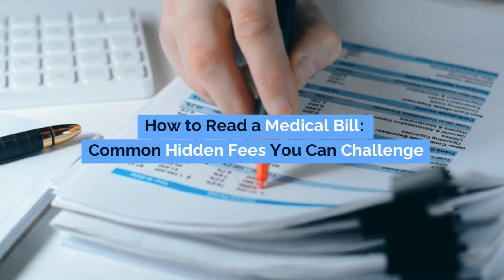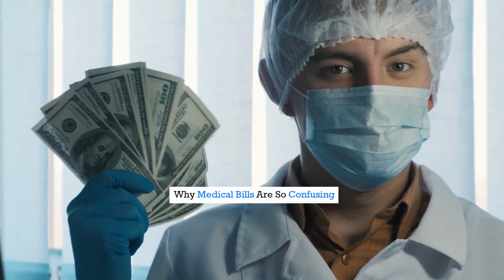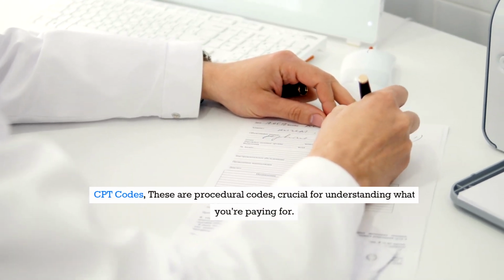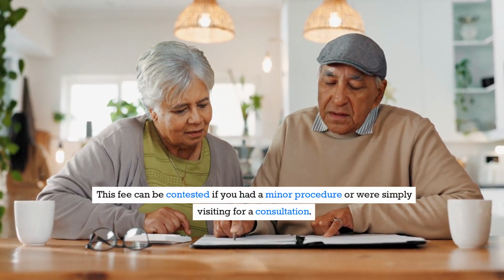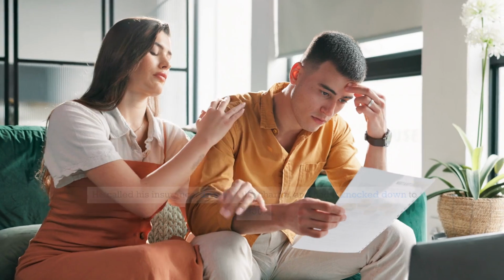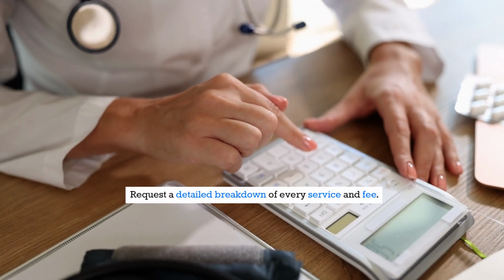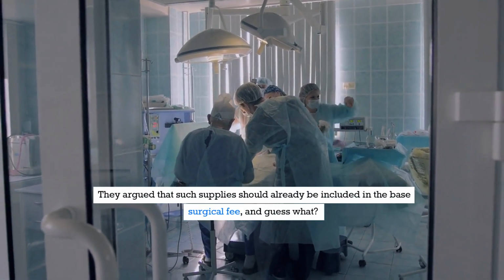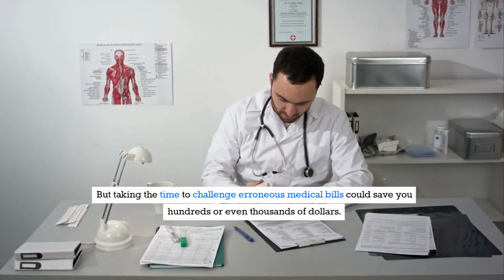How to Read a Medical Bill | Uncover Hidden Fees You Can Challenge & Save BIG!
Are you overpaying on your medical bills? You could be. In this ultimate guide, we’ll show you how to read a medical bill, uncover hidden fees, and challenge erroneous charges that you shouldn’t be paying for!

You’ll learn:
* How to understand CPT codes and billing terms
* Where to spot common hidden fees (facility fees, duplicate billing, out-of-network charges)
* Real stories from people like YOU who successfully reduced their medical costs
* Easy steps to challenge and dispute unfair charges

Chapters:00:00 – Intro & Subscribe for More02:10 – Breaking Down Your Medical Bill Line-by-Line05:45 – Common Hidden Fees to Watch For08:00 – How to Spot Double Billing10:20 – Steps to Dispute Medical Bill Charges12:30 – Real Stories: How Others Have Reduced Their Bills15:00 – Final Tips to Protect Yourself from Medical Overcharges16:40 – Review & How You Can Challenge Hidden Fees
Make sure you stay until the end to get my personal tips for reducing healthcare costs in 2024! Let’s make sure you’re not overpaying on medical bills anymore. Links to useful resources are below.
🔗 Useful Resources:
* FairHealth Consumer – Look up CPT Codes
* Patient Advocate Foundation
* Kareo Medical Billing Software
* SimplePractice – HIPAA Compliance Tool
💼 Relevant Tools & Products:
* HIPAA Compliance Software: SimplePractice
* Business Insurance for Medical Professionals: Hiscox Insurance
1. Medical Billing Software: Kareo, DrChrono, SimplePractice.
2. HIPAA Compliance Tools: SimplePractice, Compliancy Group.
3. Legal Help for Disputes: Patient Advocate Foundation or LegalZoom (for dispute assistance).